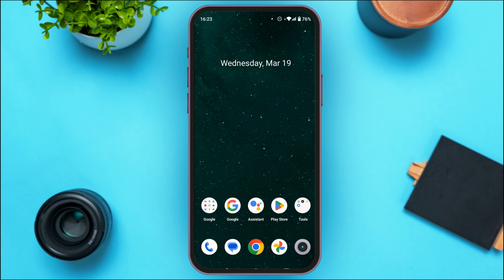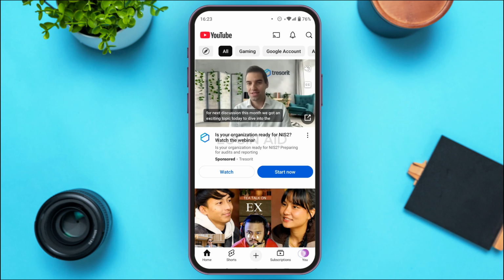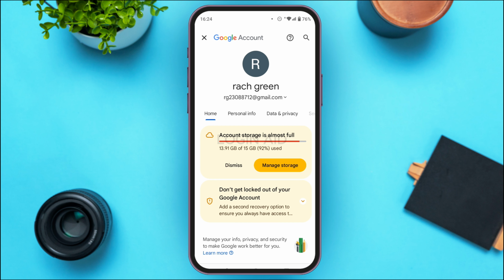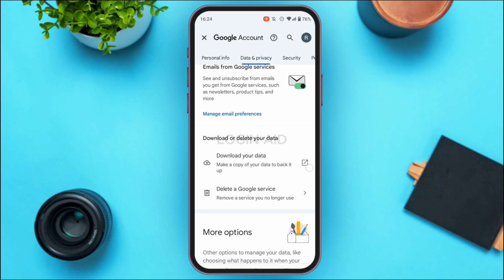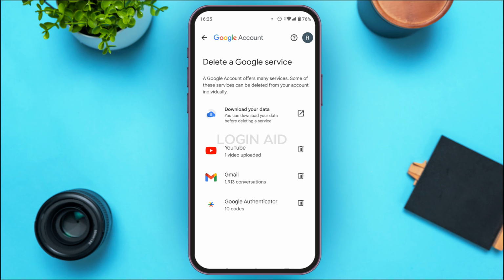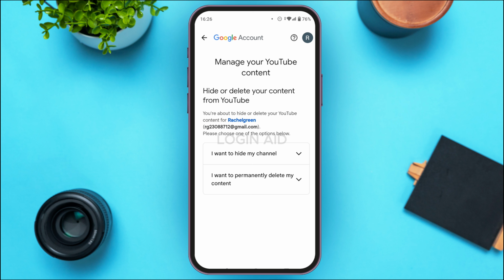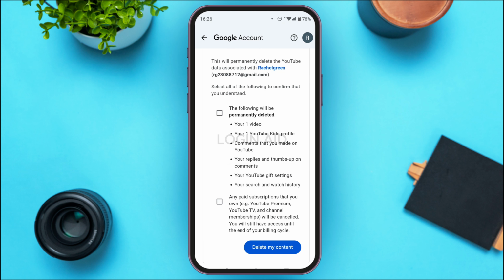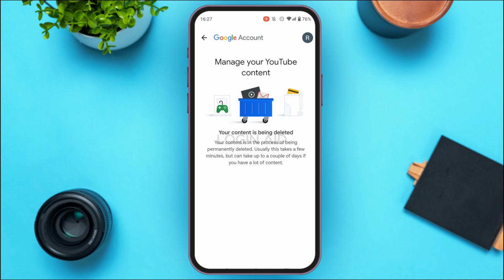How To Delete YouTube Channel Permanently From Mobile Device 2025 | Remove YouTube Account Forever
Want to delete your YouTube channel permanently using your phone? This video walks you through the step-by-step process to remove your YouTube account from your mobile device without a computer.